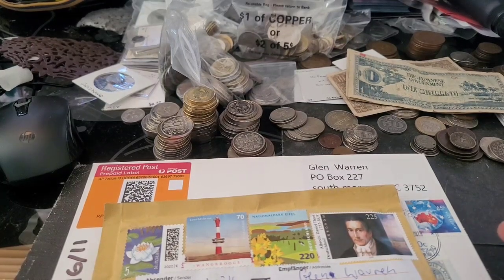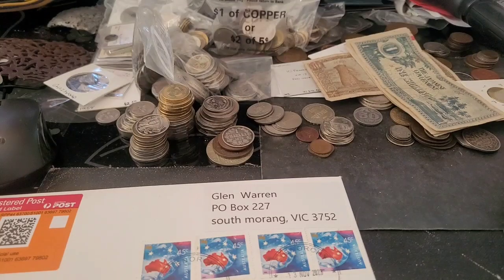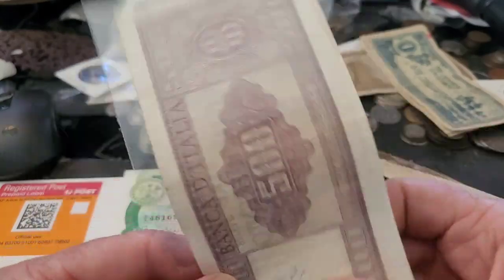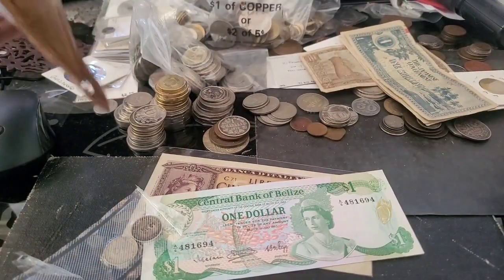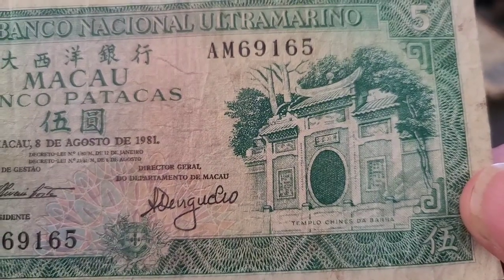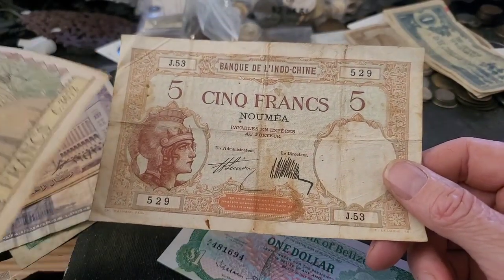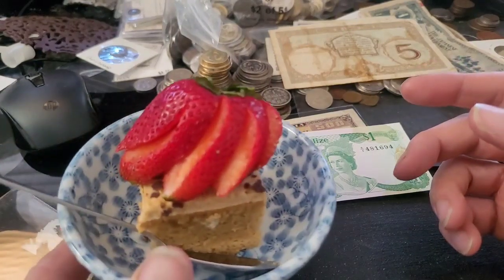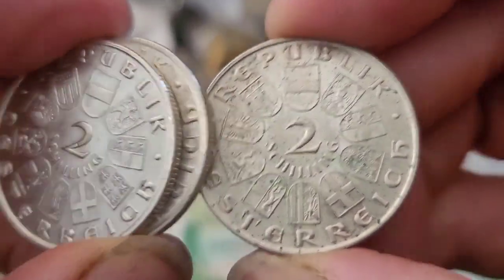Are these Valuable? Unboxing 22 November 2023